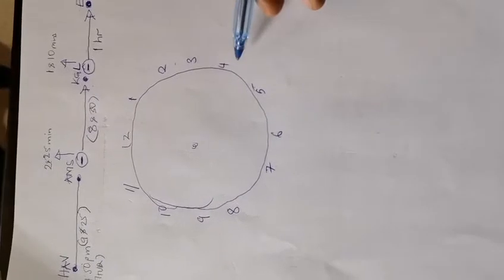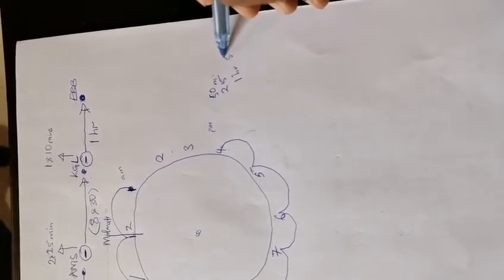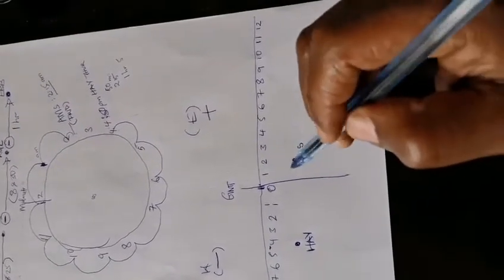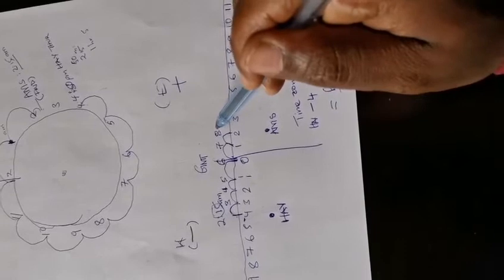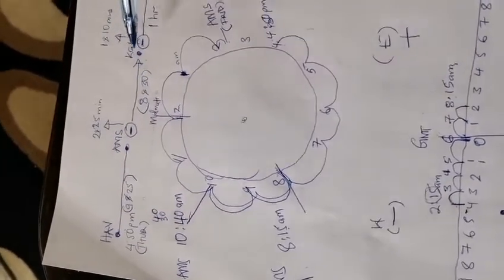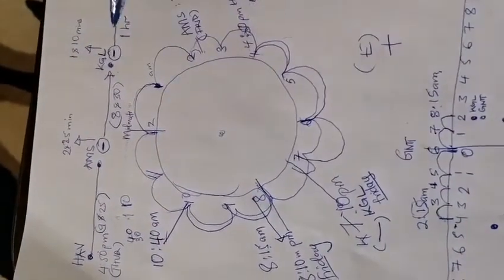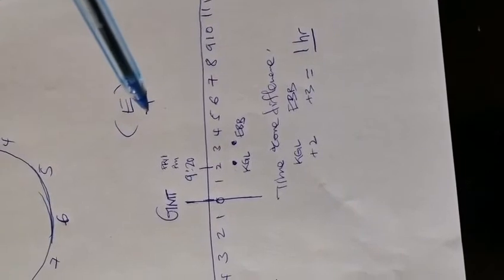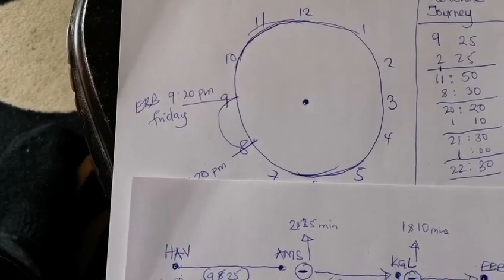TIME ZONES AND ELAPSED TRAVEL TIME IN TRAVEL AGENCY MANAGEMENT(PART 3)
Just drop your questions in the comment section